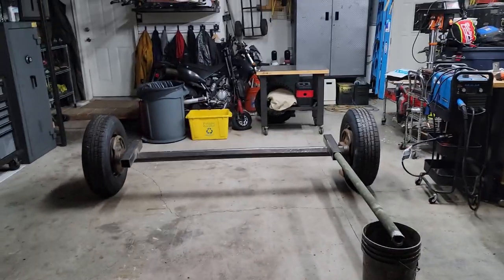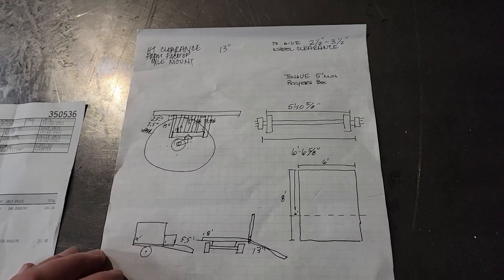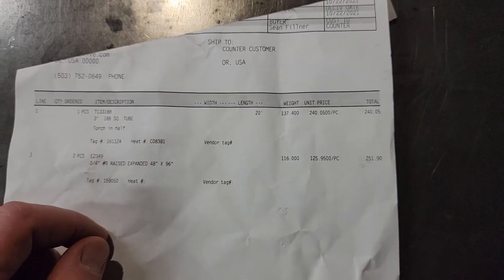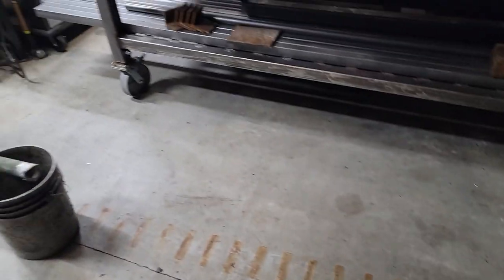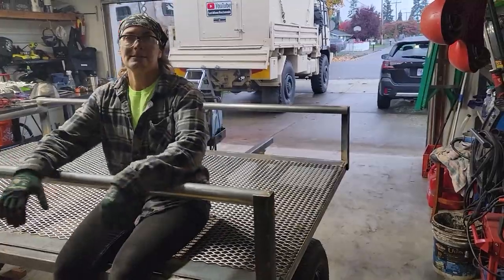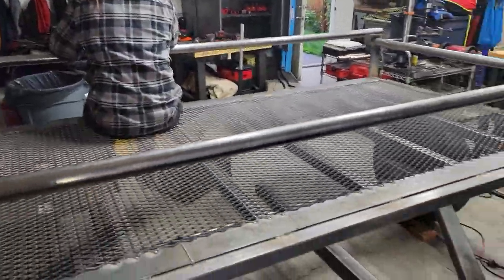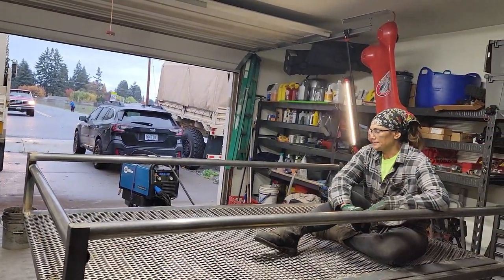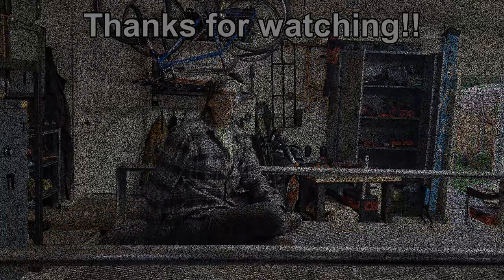Mini deck over torsion axle trailer build episode 1 (planning, tongue, deck, uprights)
Today Willow and I tag team on an idea 9 months ago that lead to this project.